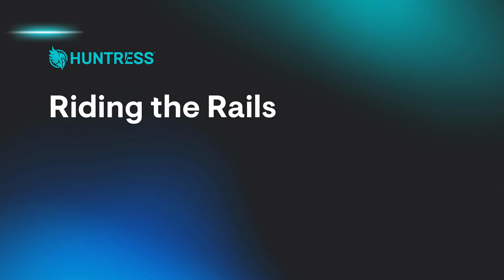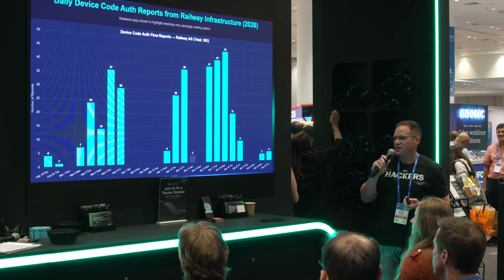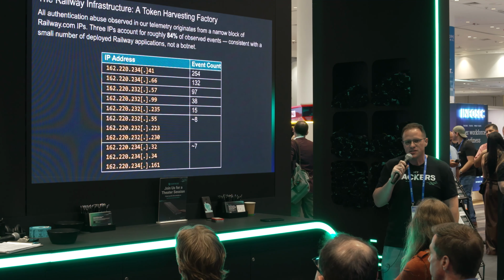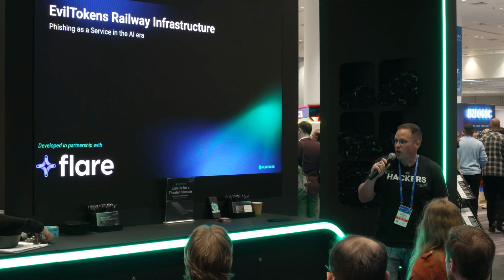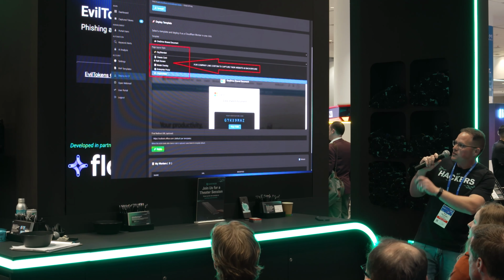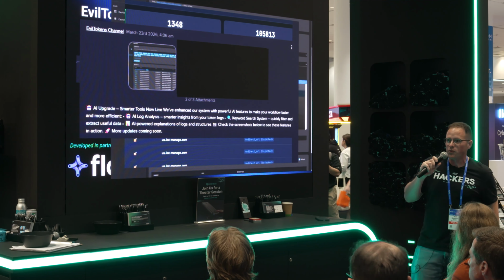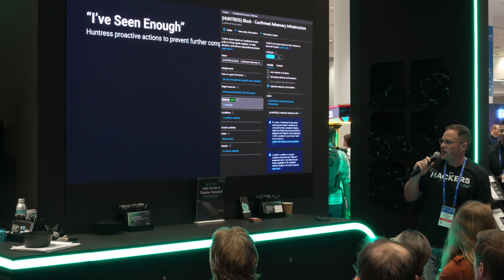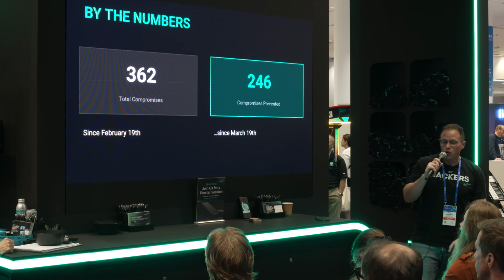EvilTokens: The PhaaS Kit That Bypasses MFA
Go deeper on EvilTokens — register for the webinar on how attackers are abusing device code flow to bypass MFA

Recorded live at RSAC 2026, Staff Product Manager Rich Mozeleski walks through EvilTokens — a phishing-as-a-service kit that abuses device code authentication to bypass MFA, including passkeys. Hosted on Railway.com and sold via Telegram, it ships with branded lure pages, 1,348 open redirect domains, and AI-powered search to pull sensitive data from compromised environments.

When Huntress saw attacks spike to 24 in a single day across 100,000 protected Microsoft tenants, the team pushed a conditional access policy to 60,000 of them and blocked 246 additional compromises. Check if device code flow is enabled in your tenant. Disable it if you don't need it.

0:00 - What Is Device Code Phishing
2:30 - The Railway.com Connection
5:11 - Inside the EvilTokens Platform
9:33 - Huntress Responds: Conditional Access at Scale

🔍 Topics: device code phishing | EvilTokens | phishing-as-a-service | MFA bypass | Microsoft 365 | conditional access policy | MSP security | threat intelligence

We wreck hackers. Huntress is a purpose-built platform for organizations like yours, all backed and operated by our industry-proven, 24/7 AI-assisted SOC for continuous threat protection.

We are enterprise-grade cybersecurity for ALL businesses.